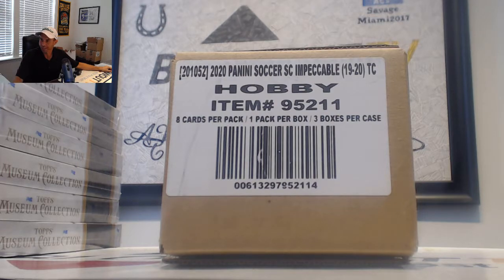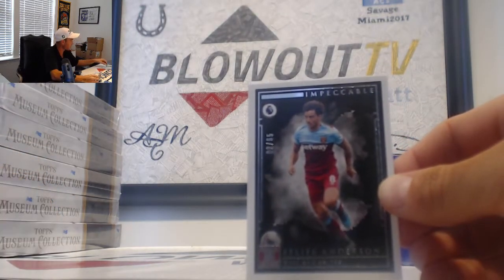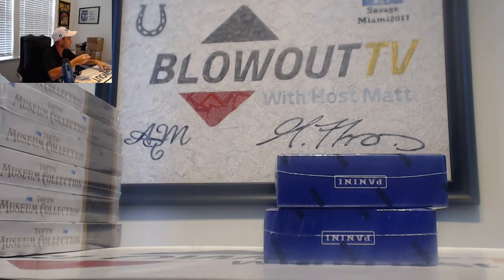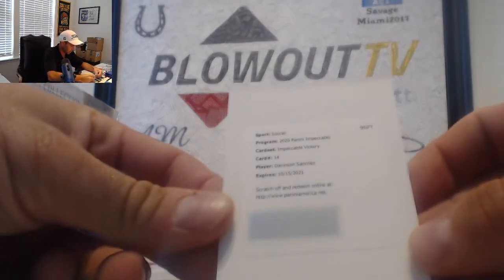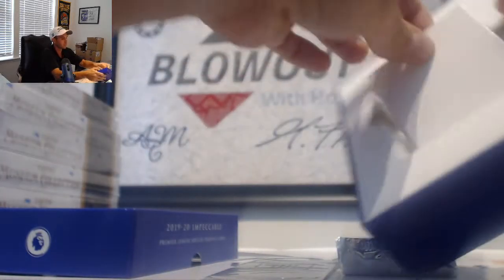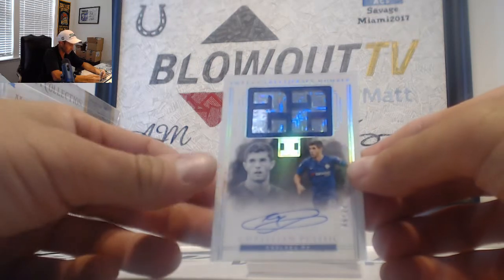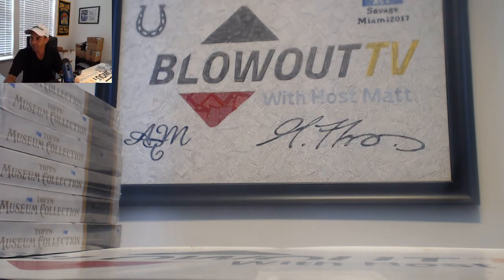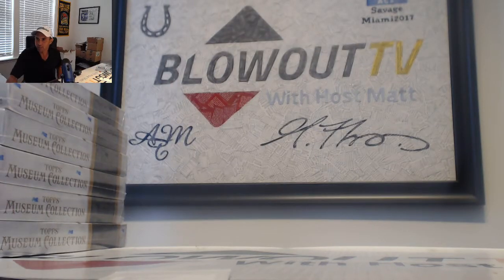19 20 Panini Impeccable Basketball Serial Number Case Break August 3rd